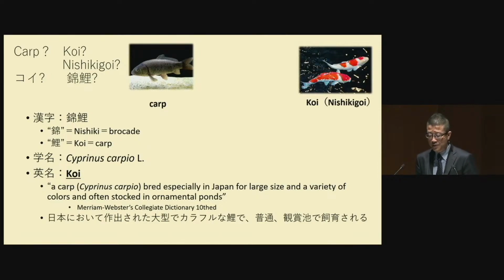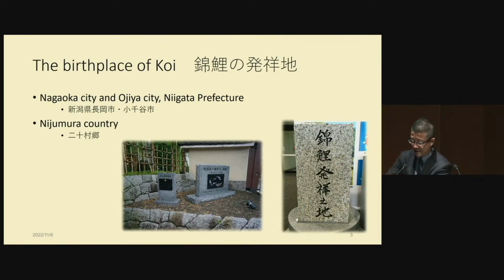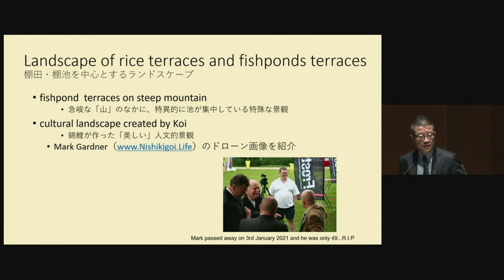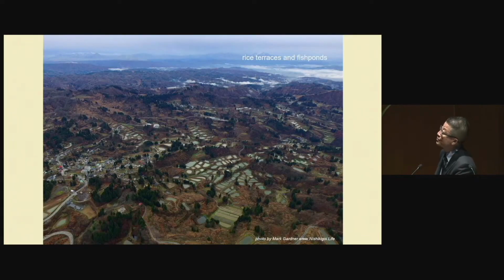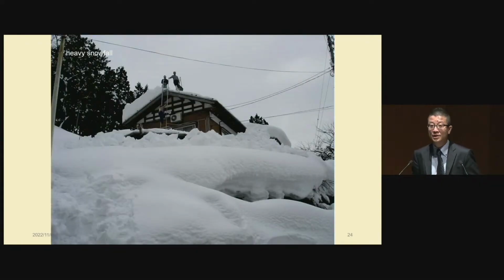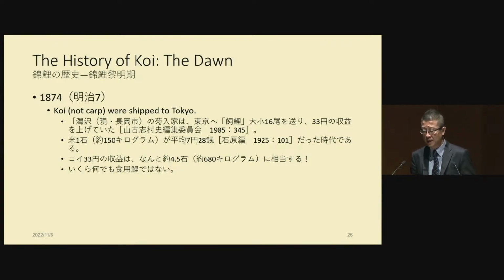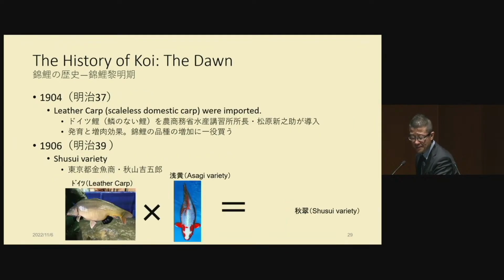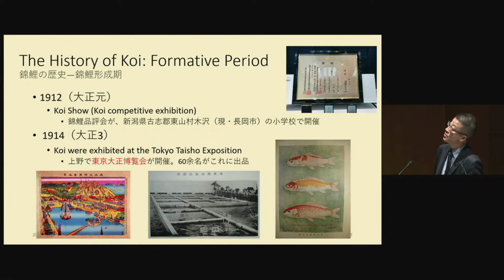マイムービー 1